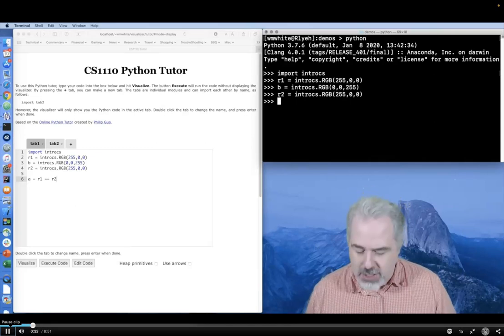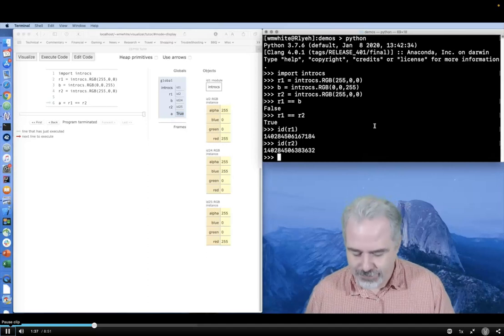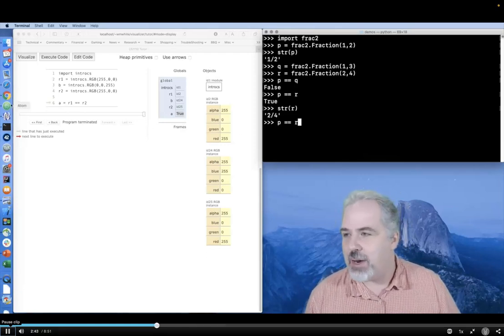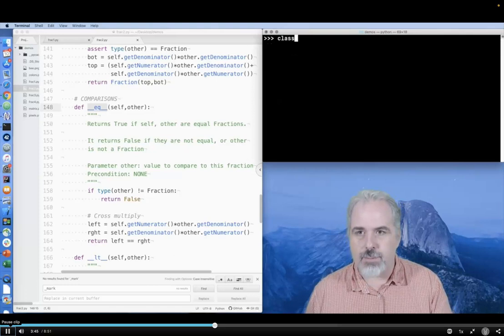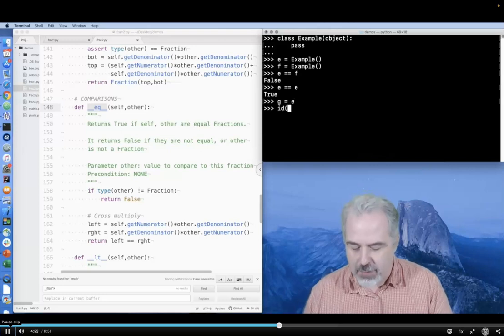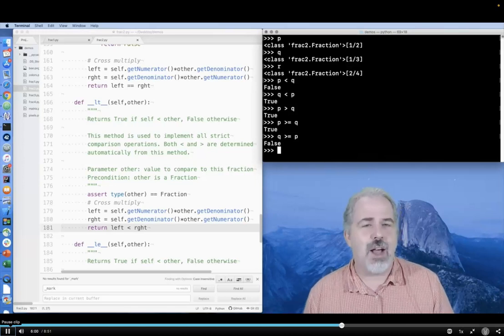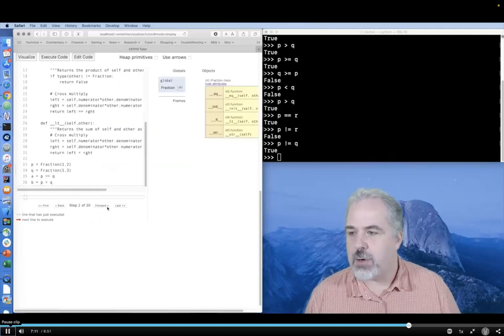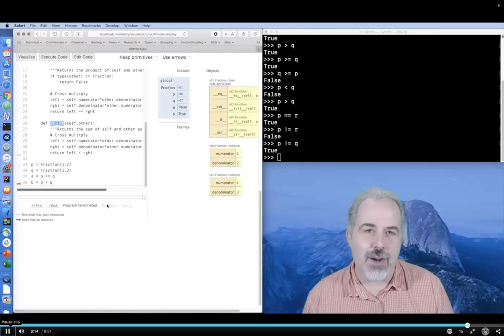Lesson 23 3 Object Equality